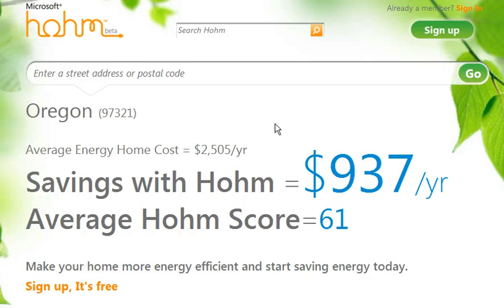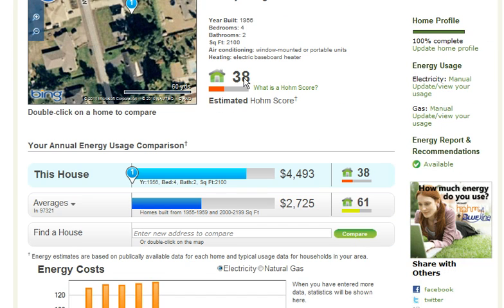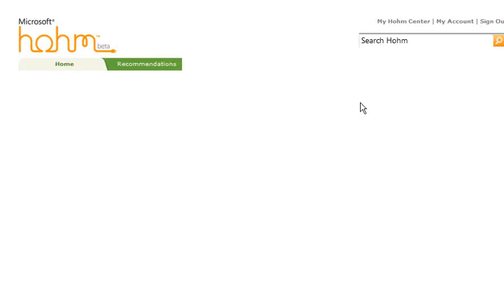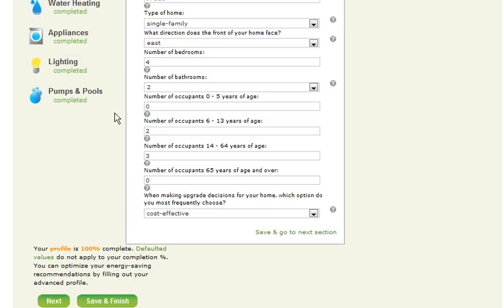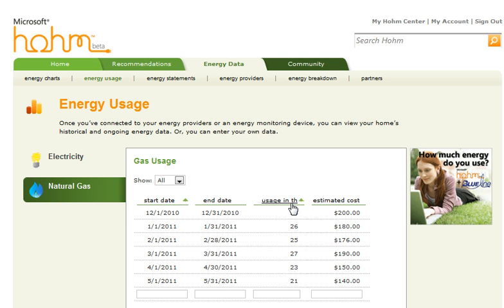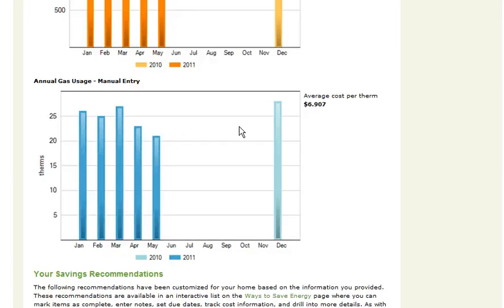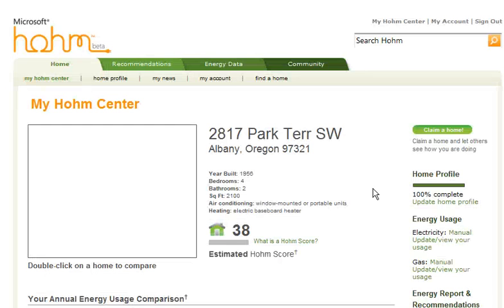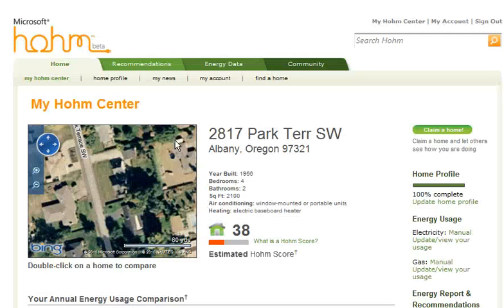Screencast by detectenergy from Screenr.com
Don Ames, detectenergy.com reviews Microsoft-Hohm, how to get the most out of this great home energy calculator.